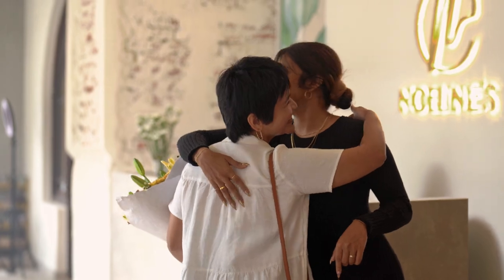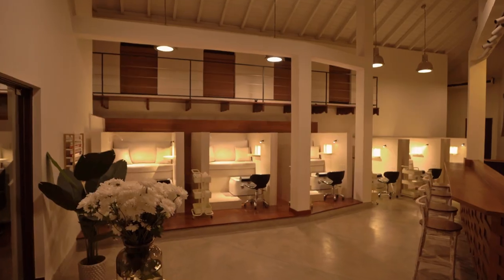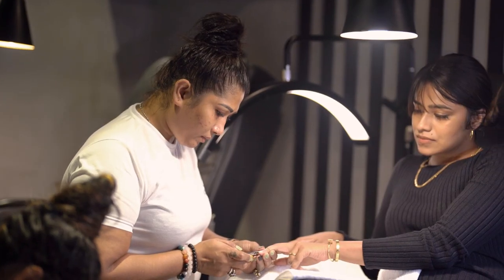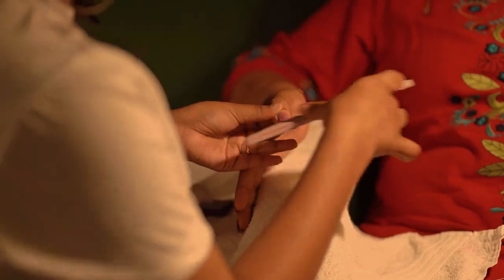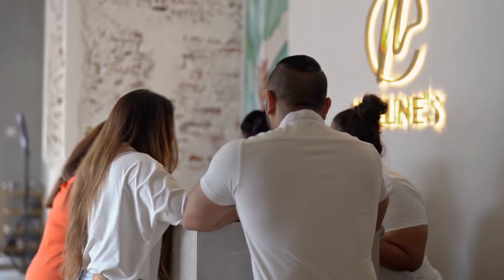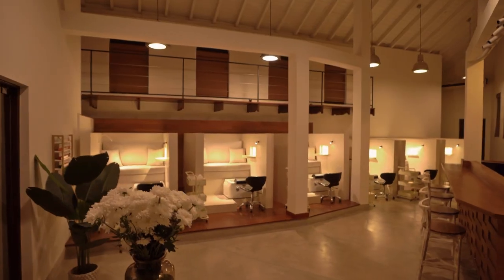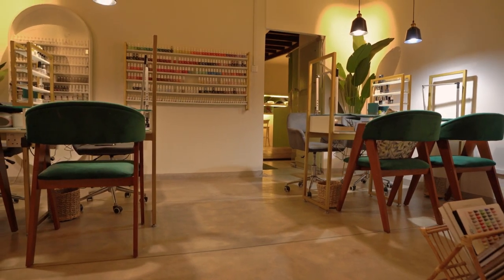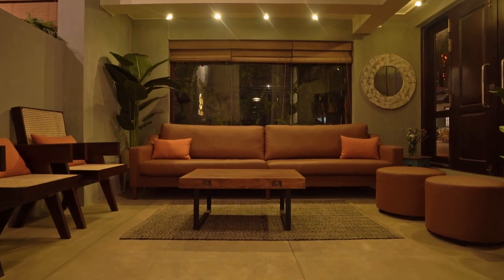Srilanka's Largest Luxury Nail Spa - Noeline's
THE DAY HAS COME EVERYONE!!

Noeline’s has expanded its haven into a BIGGER space of hospitality, style and comfort to welcome every single one of you! Our dream project of becoming Sri Lanka’s Biggest Nail Salon has been achieved only with your blessings and impeccable support and love.